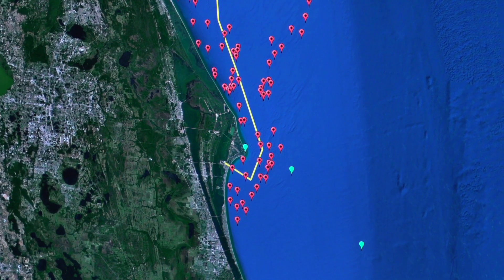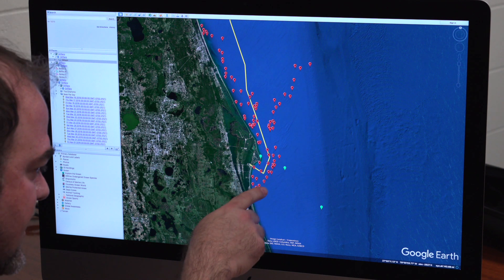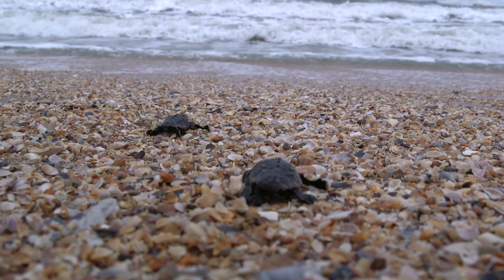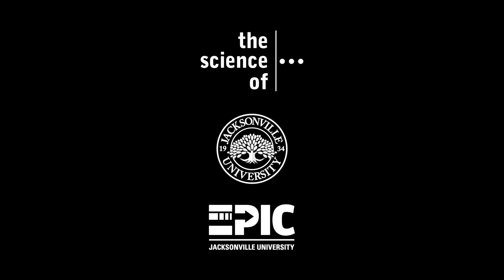Making drifter buoys and tracking ocean currents with NOAA satellites (even during a Hurricane)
Go behind the scenes with Jacksonville University's The Science Of... and watch how high school and college students build drifters and track ocean currents with the help of NOAA satellites.  And find out how and why drifters launched from the Bahamas and Jacksonville end up in the same place - a lemon shark nursery south of Cape Canaveral.